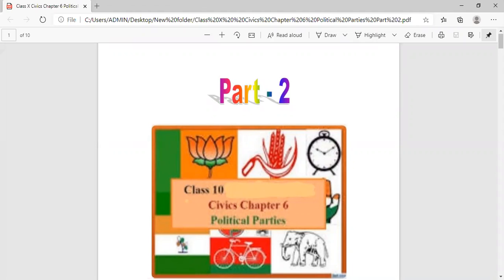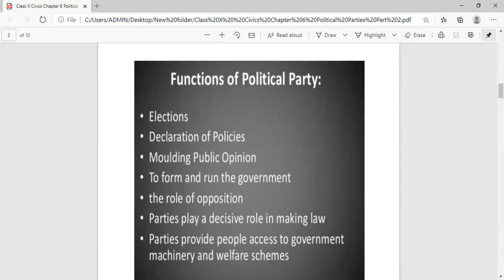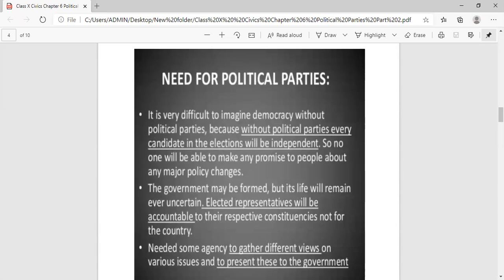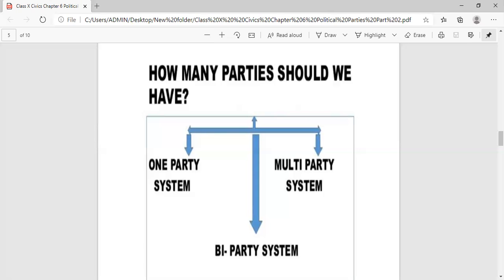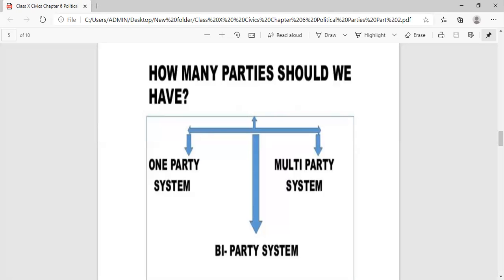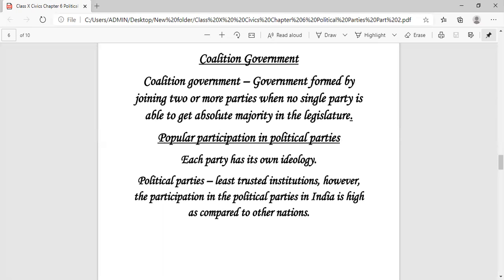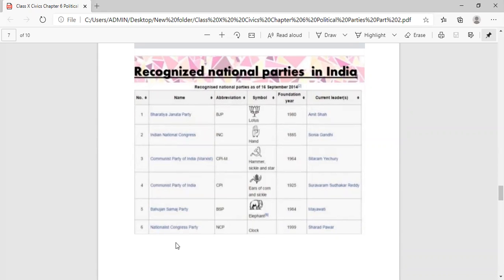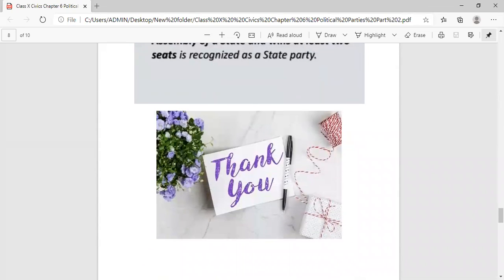Class X Civics Chapter 6 Political Parties Part 2